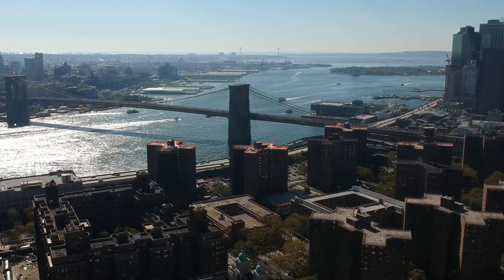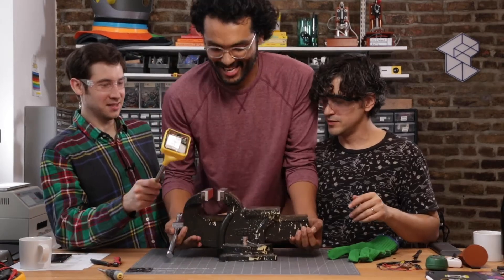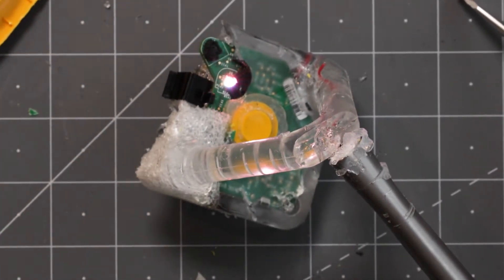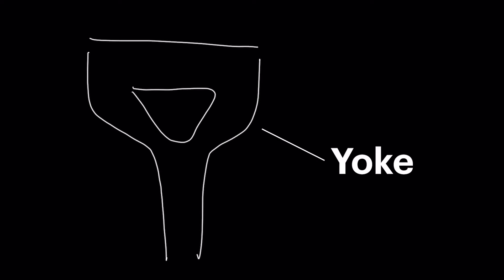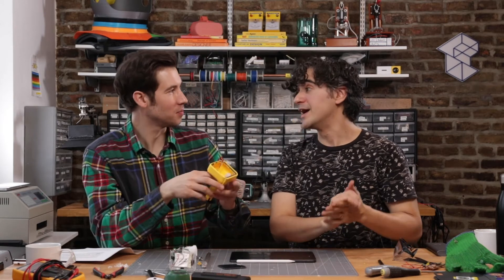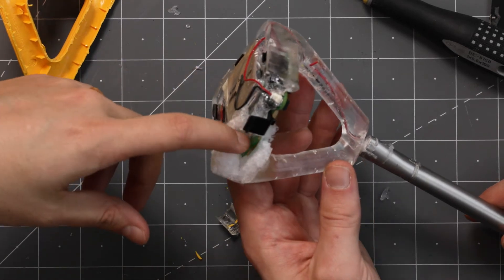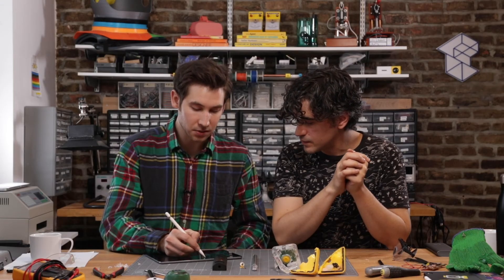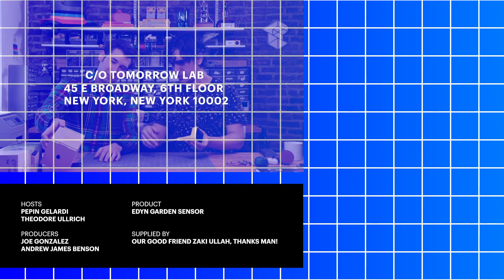Teardown of the Edyn Garden Sensor by Yves Béhar’s Fuse Project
This week on The Teardown at Tomorrow Lab, we take apart the Edyn Garden Sensor by Yves Béhar’s Fuse Project. Edyn promised to bring IoT to the garden and a whole new class of people into the garden itself.